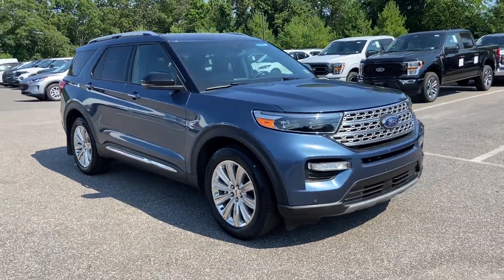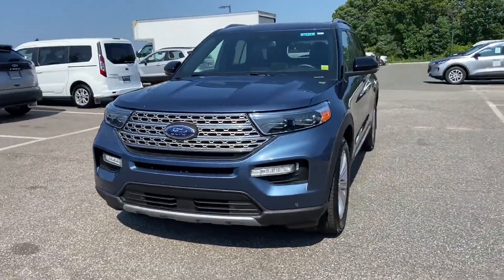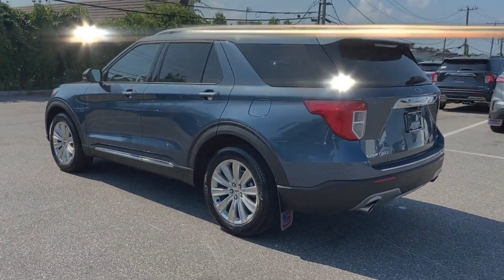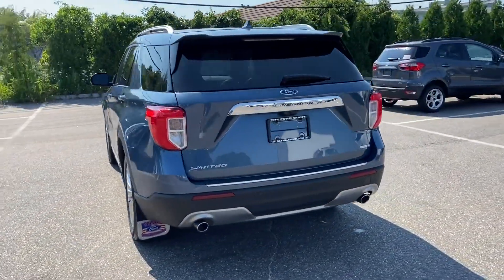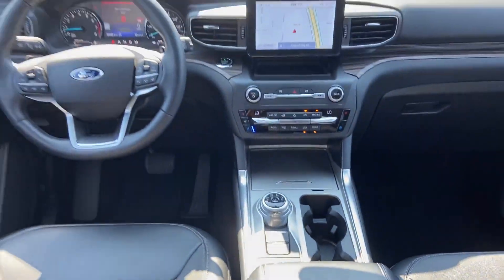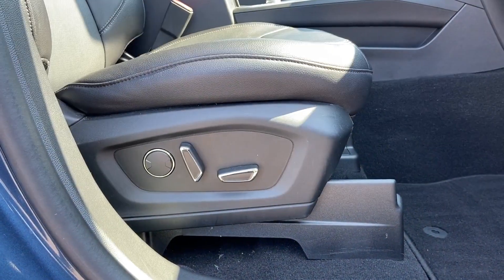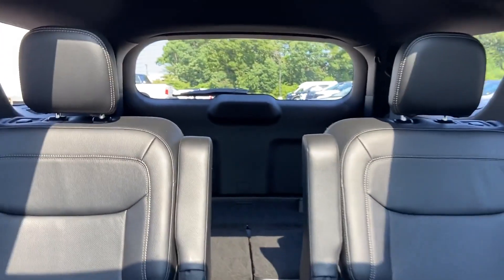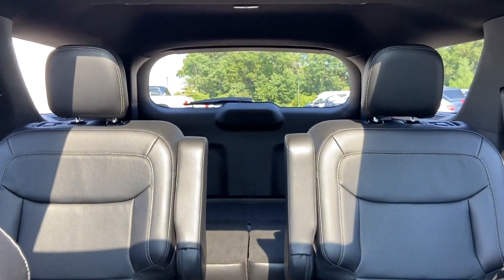Used 2020 Ford Explorer Limited 1FMSK8FH6LGA75291 Sayville, Patchogue, Smithtown, Bay Shore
2020 Ford Explorer Limited 1FMSK8FH6LGA75291 Video

This 2020 Ford Explorer Limited 1FMSK8FH6LGA75291 is full of phenomenal features such as: